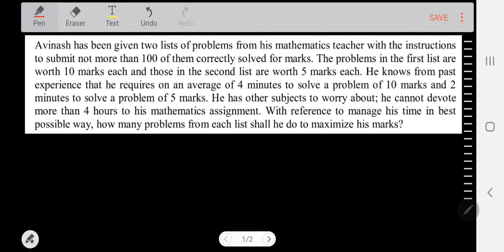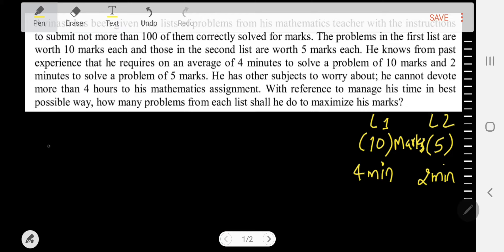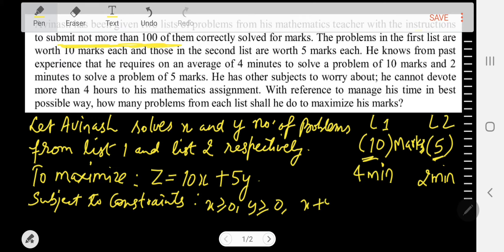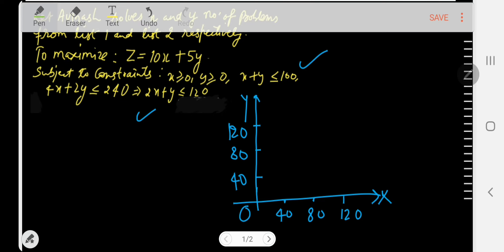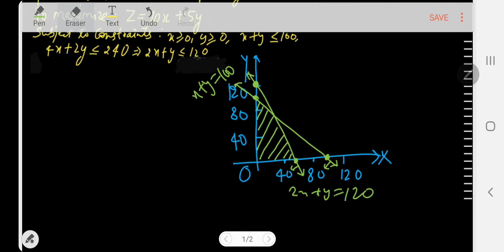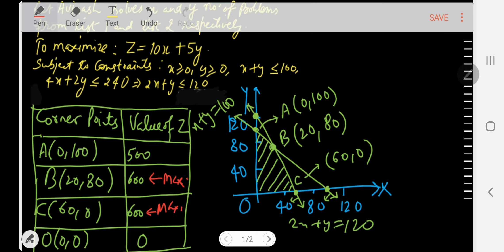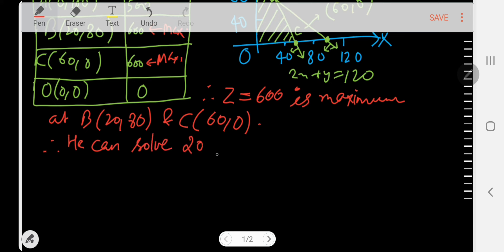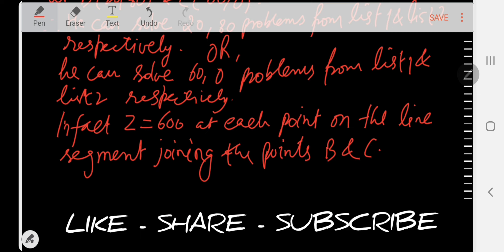Linear Programming 12th | CBSE Maths | Maximum Value of Objective function at more than one point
Avinash has been given two lists of problems from his mathematics teacher with the instructions to submit not more than 100 of them correctly solved for marks. The problems in the first list are worth 10 marks each and those in the sccond list are worth 5 marks each. He knows from past experience that he requires on an average of 4 minutes to solve a problem of 10 marks and 2 minutes to solve a problem of 5 marks. He has other subjects to worry about; he cannot devote more than 4 hours to his mathematics assignment. With reference to manage his time in best possible way, how many problems from each list shall he do to maximize his marks?

- O.P. GUPTA, Math Mentor
INDIRA AWARD WINNER
TIMESNOW NEWS Math Expert

🎓 O.P. GUPTA is a well-known name in Math Education fraternity across the country. Mr GUPTA has written around a dozen Math books for Class 12, Class 11, NDA and JEE. Apart from books writing, his tests, sample papers are popular among students as well as teachers. Some of his works can be found

MaximumValue_LPP of Objective function at more than one point